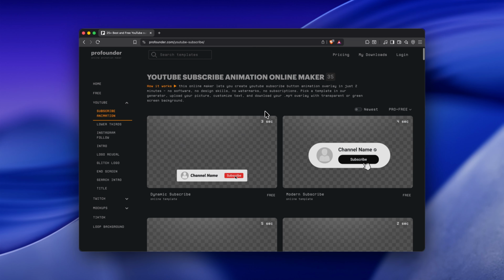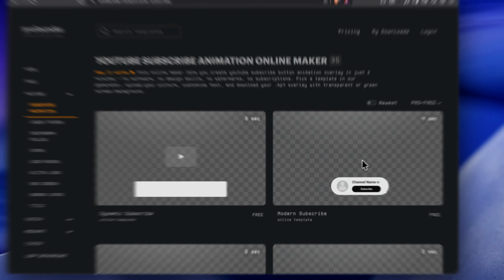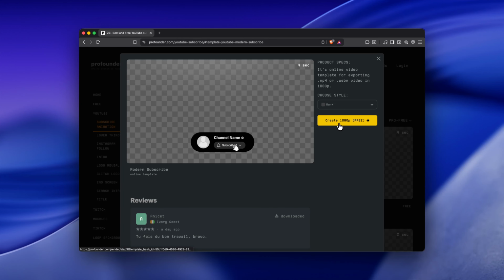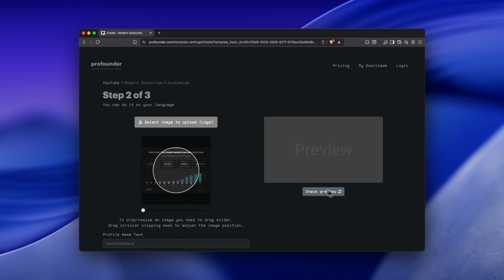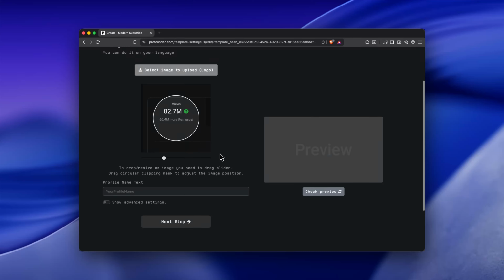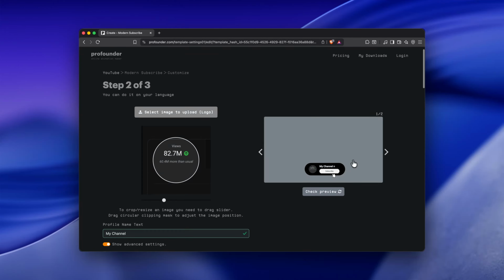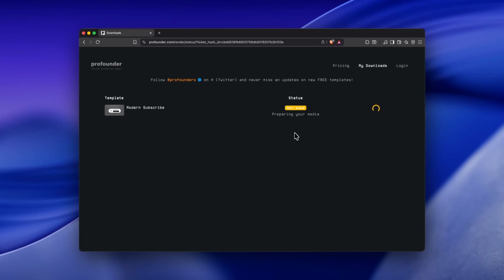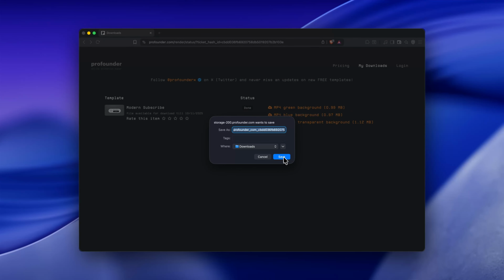How to Make Transparent Subscribe Animation for FREE